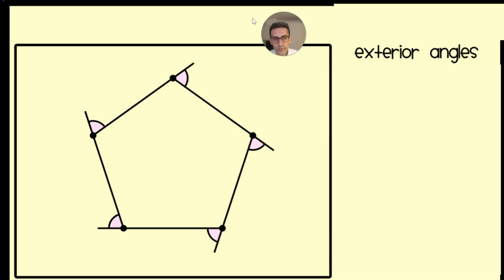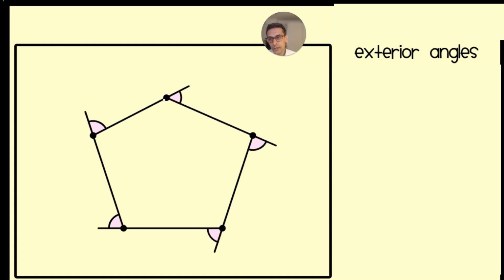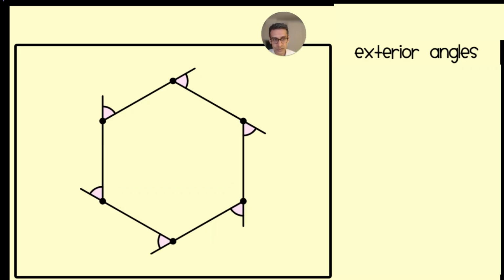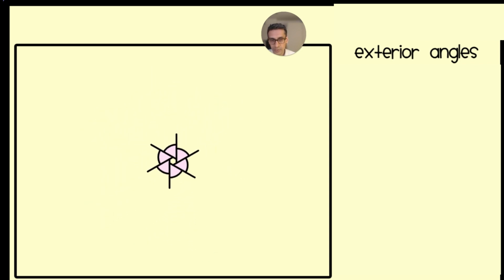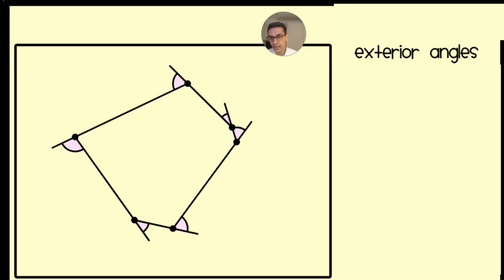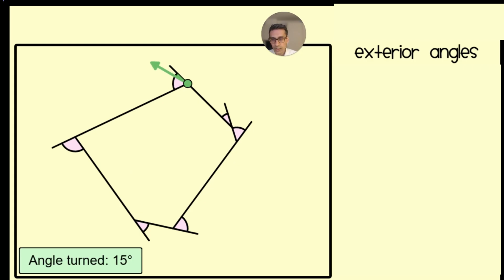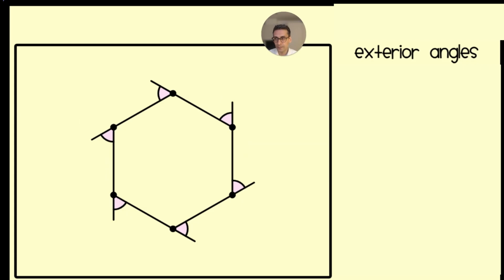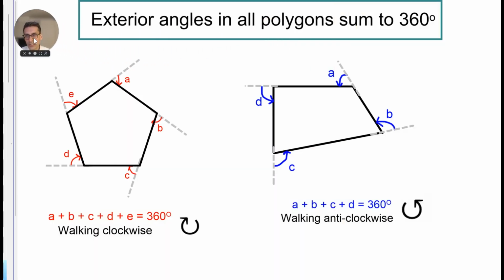8.3 Angles in Polygons 03 Exterior Angles Demo